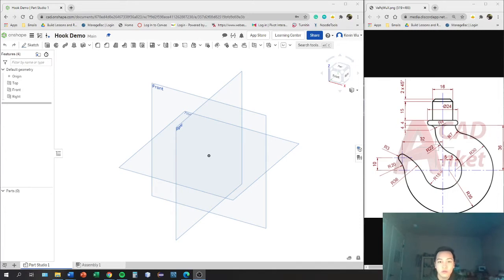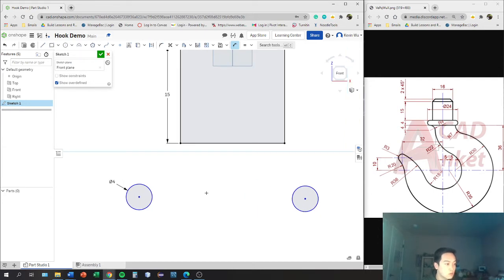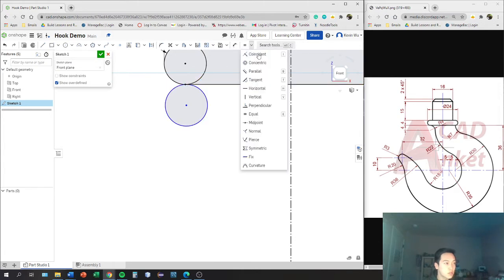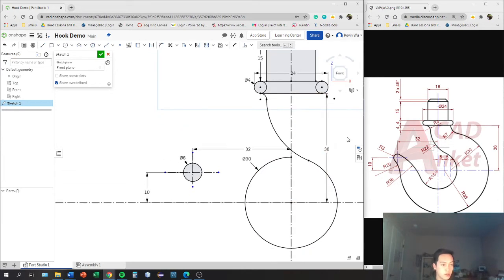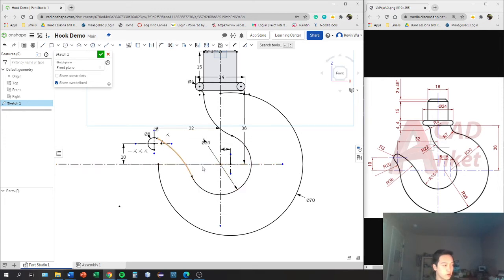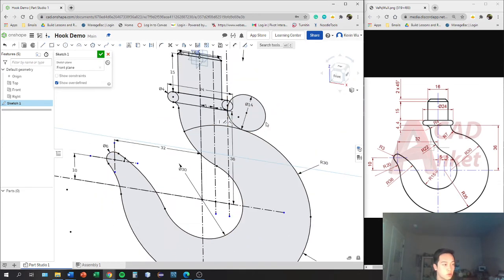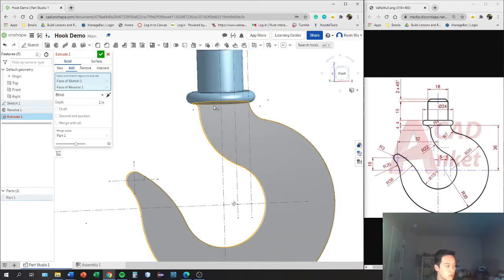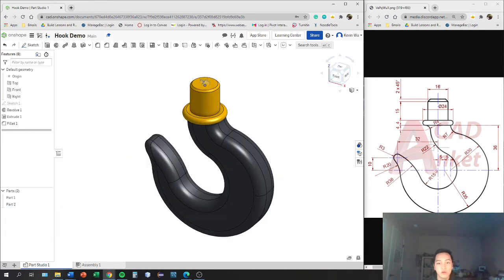Hook CAD Tutorial